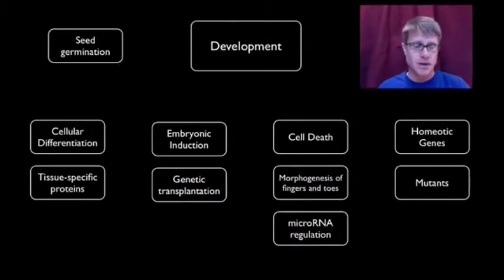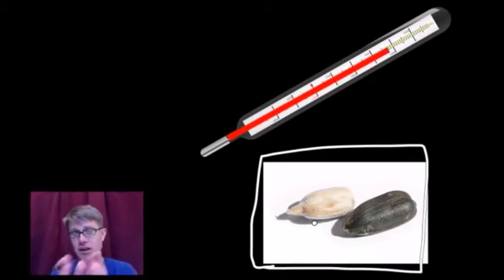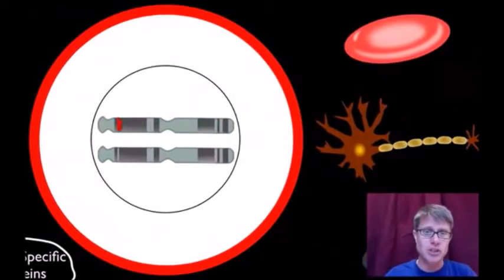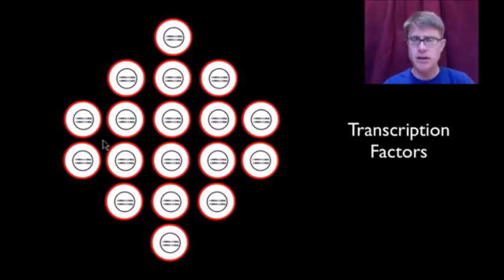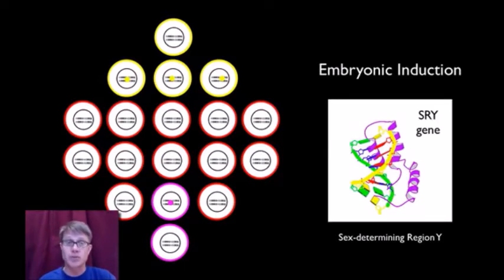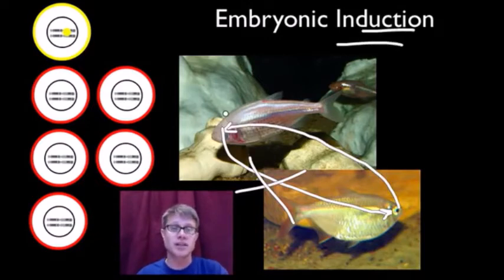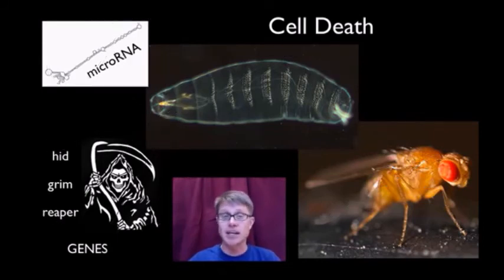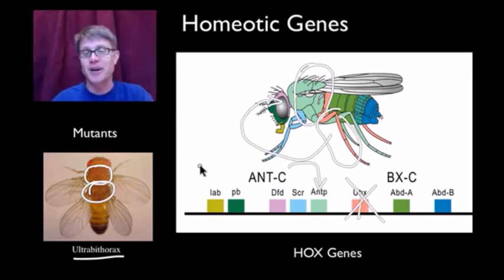GSMK Bozeman Science Animation: Development Timing and Coordination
There are a few things that I was going to be a fun place to work and it was a great experience for me and I will be able help out with that day and time with you to make sure I am not sure about the Survive cause of Fighting for her to be a fun place.